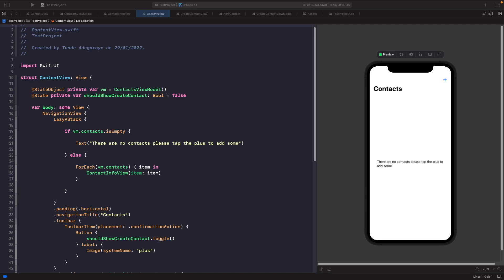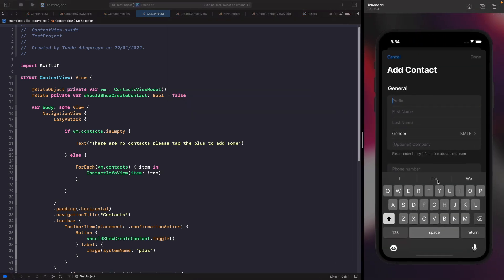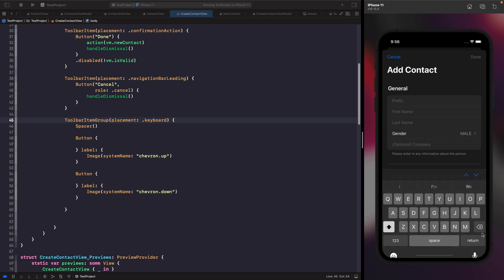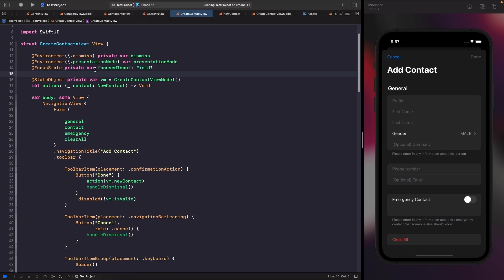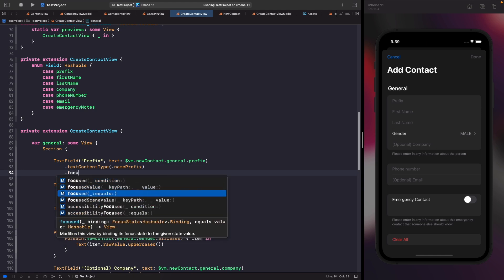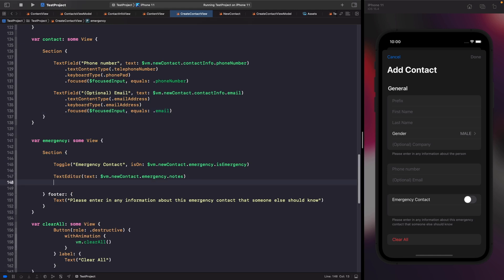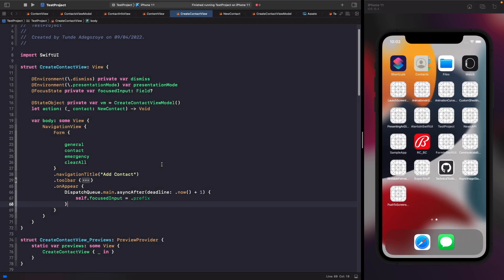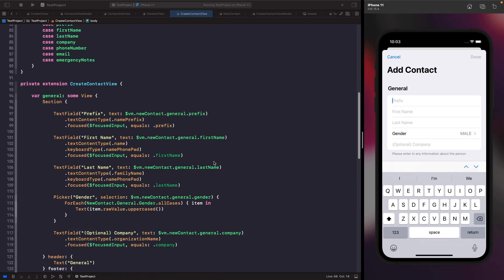In SwiftUI (How To Manage Keyboard In SwiftUI, Dismiss Keyboard In SwiftUI)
@FocusState In SwiftUI (How To Manage Keyboard In SwiftUI, Dismiss Keyboard In SwiftUI, How To Use @FocusState in SwiftUI

In this video, we will look at SwiftUI Focus with SwiftUI Textfields, we can manage keyboards in a SwiftUI app using the FocusState property wrapper. This new property wrapper allows us to handle focus with text fields in SwiftUI.

We'll look at adding a toolbar above our keyboard, which will allow us to put a swiftui textfield in focus, to add next and previous buttons to scroll through our textfields in our SwiftUI app, after doing that we'll then look at how to dismiss keyboard in SwiftUI. Giving us everything we need to know on how to manage keyboard in SwiftUI and fully understand how to use focus state in swiftui.